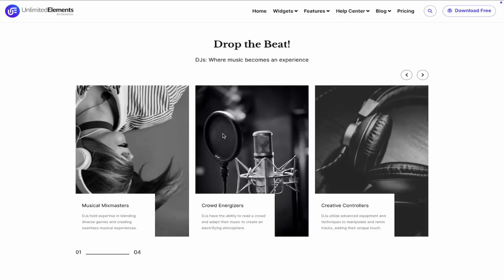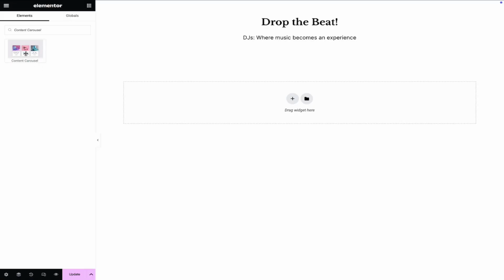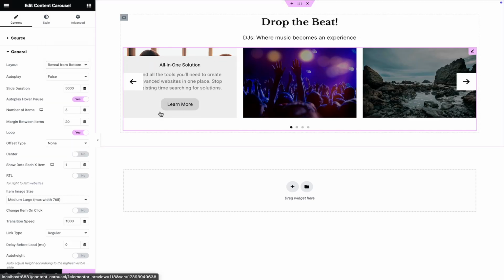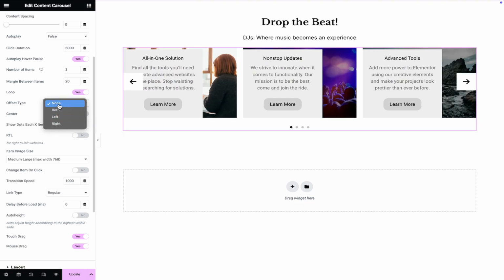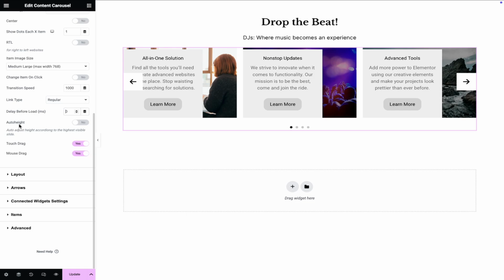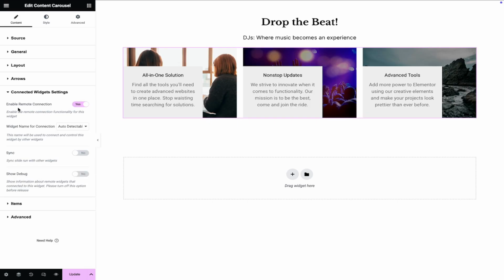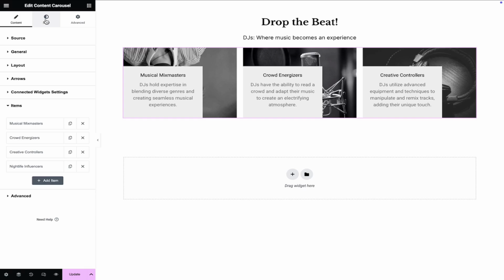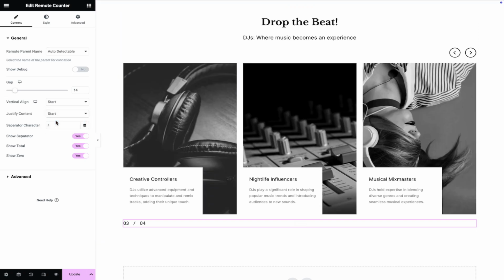Best Elementor Carousel Widget (Free & Easy to Use)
The Content Carousel widget lets you create an interactive display with customizable items such as images, text, or Elementor templates, adding dynamic content to your site.